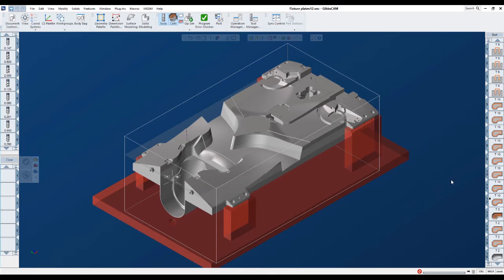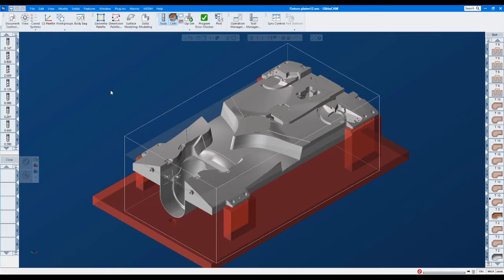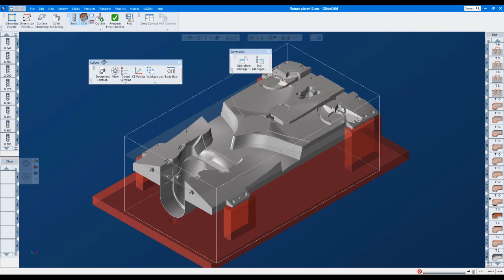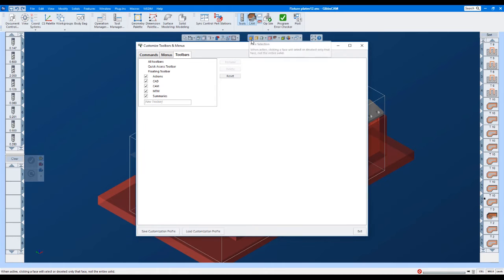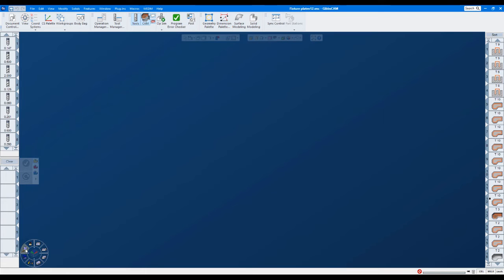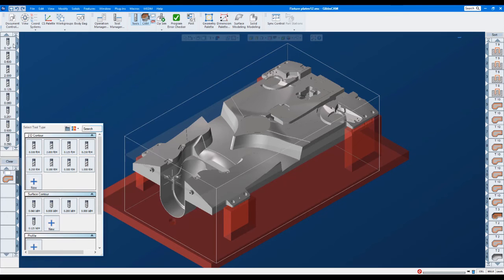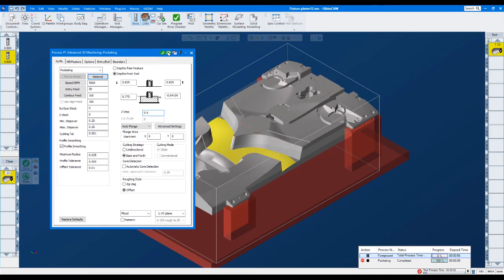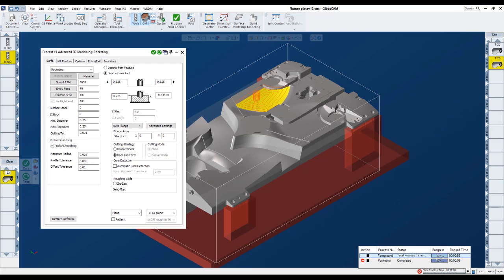GibbsCAM 12 Updated Interface Walkthrough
GibbsCAM's updated user interface brings an modern look and an ability to customize, along with ease-of-use features that users expect, all while maintaining the traditional GibbsCAM personality, character, and workflow.